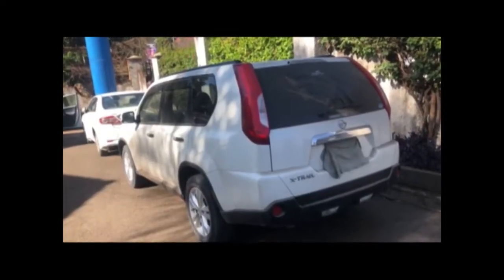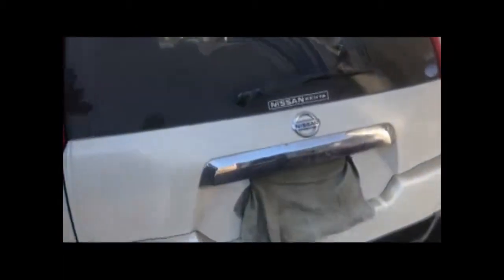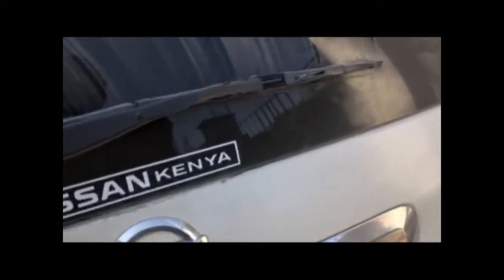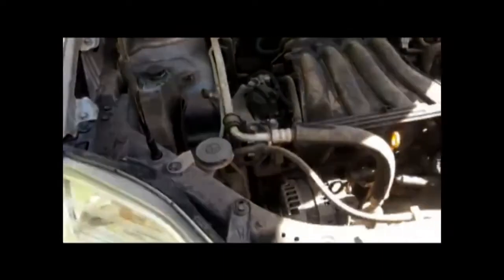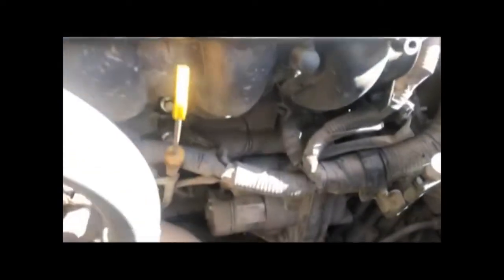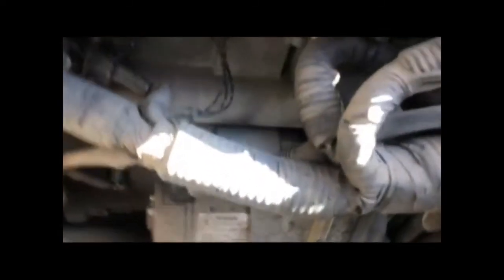NISSAN XTRAIL NT31 LOCATIONS OF THE CHASSIS NUMBER| VIN PLATE | ENGINE NUMBER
Get the most efficient and easiest way to find the chassis number, vin plate plate and engine number in a Nissan Xtrail NT31. Kindly remember to support